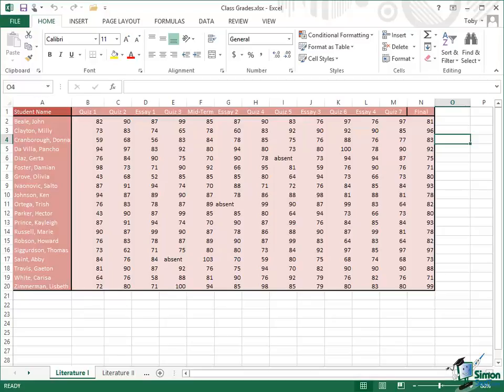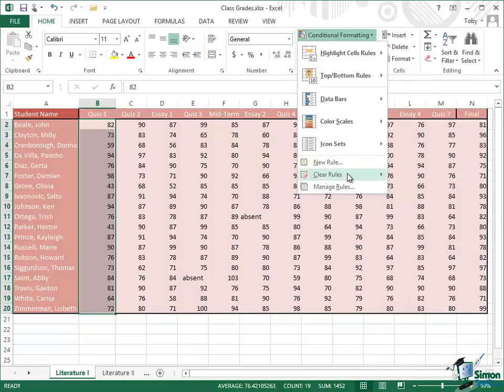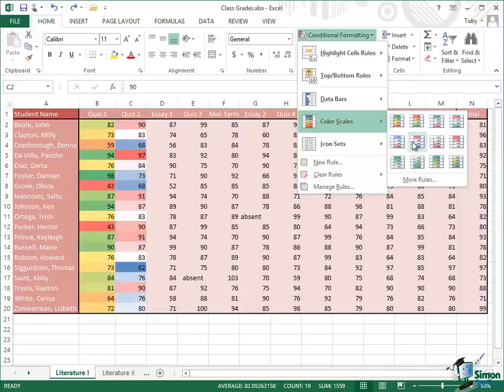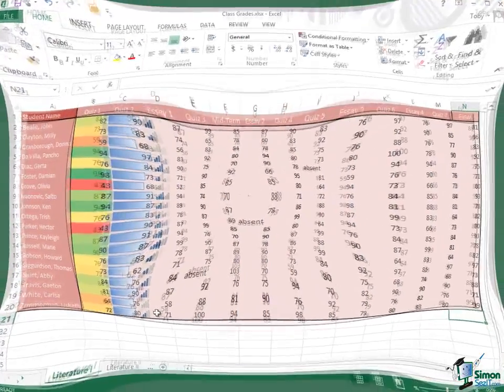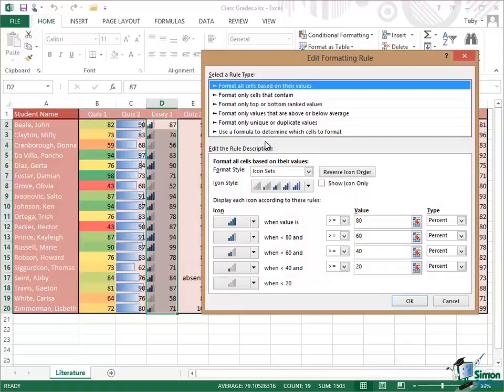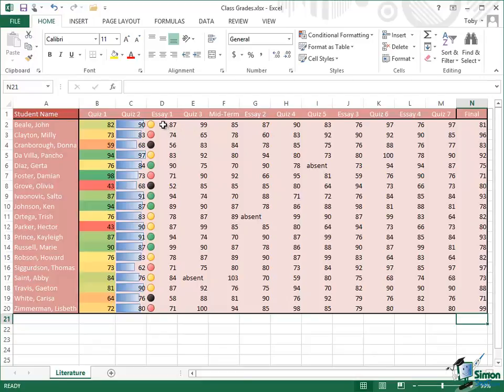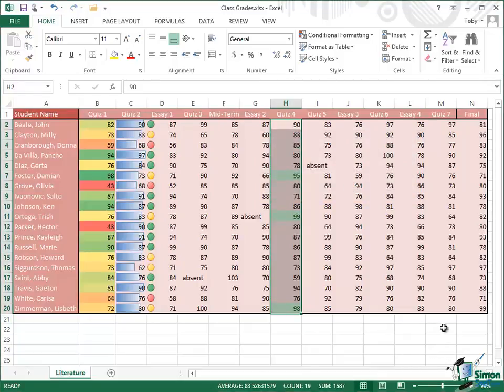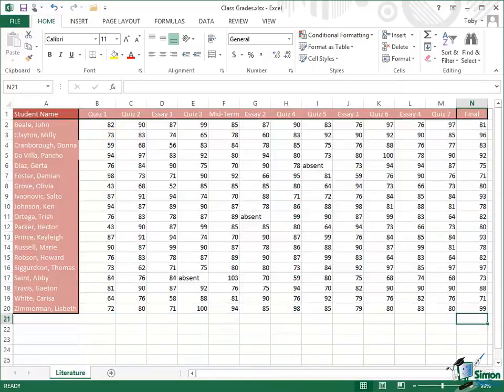Học Excel 2013 từ cơ bản đến nâng cao qua video phần 33